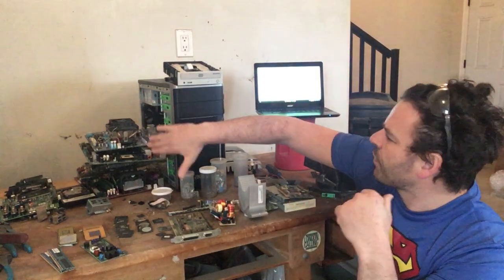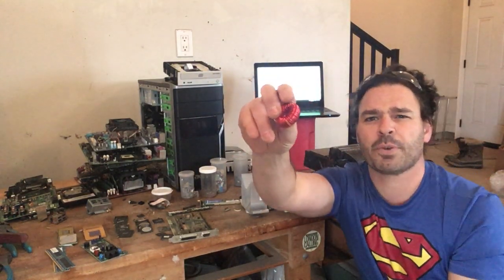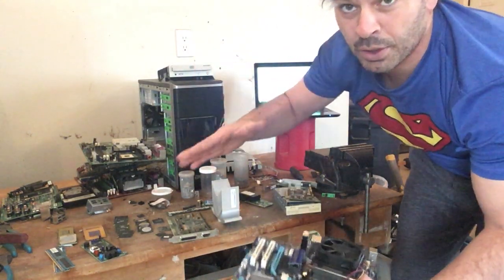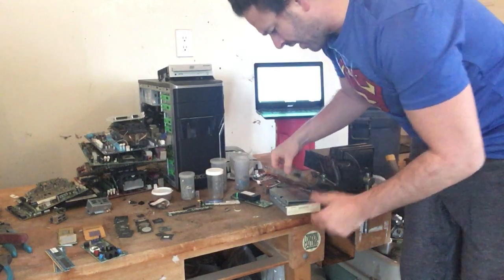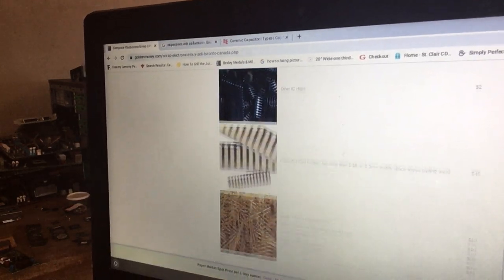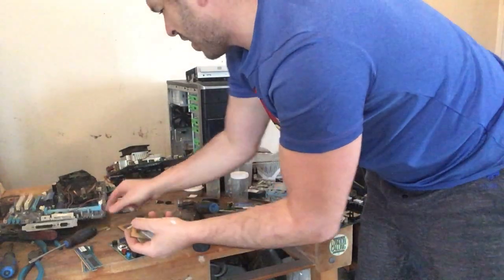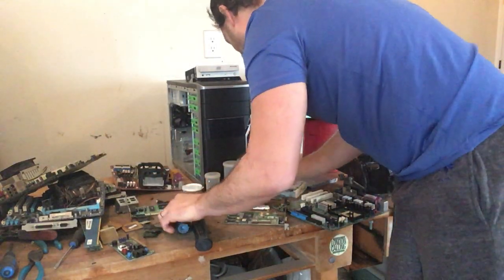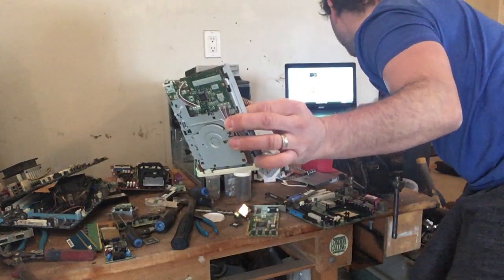Scrapping computer towers for gold, palladium, and silver. Part 2 micro scrapping and where to sell.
Hello scrappers and planet lovers. This is part 2 of scrapping computer towers. This video is about micro scrapping for gold, palladium, and silver. I will also show you where you can sell your items online. I will show you how to safely and effectively identify and separate the items, in order to maximize your profit.